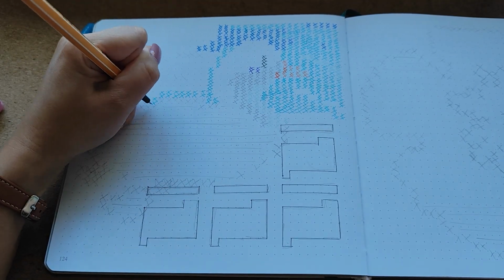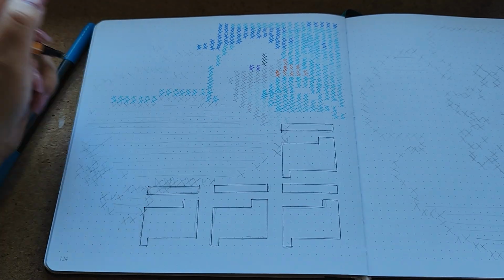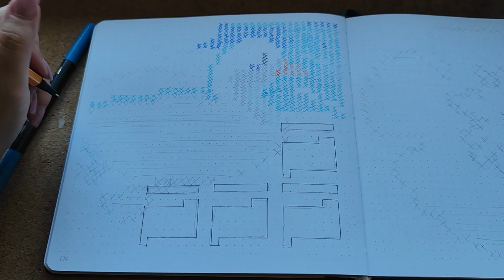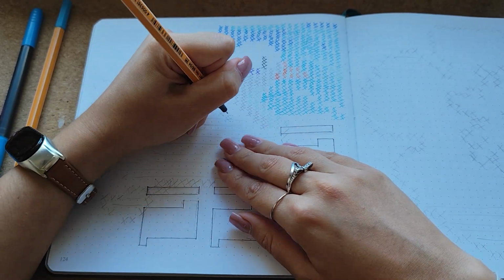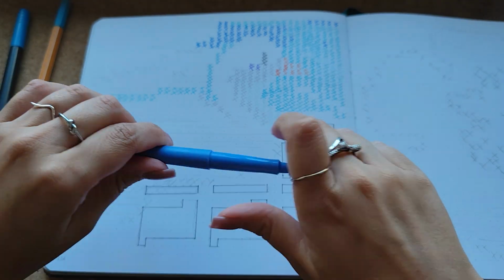August Plan With Me | 2026 Bullet Journal Spread 🌺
This video is my 2026 August Plan With Me video. This month the theme is cross stitch! I?m obsessed with cross stitch lately, it's my favorite hobby at the moment so I wanted to do something with it. I hope you like it🌺
I have videos in portuguese if you are interested :)

inspiration
@bujo.bonito (instagram) - june theme